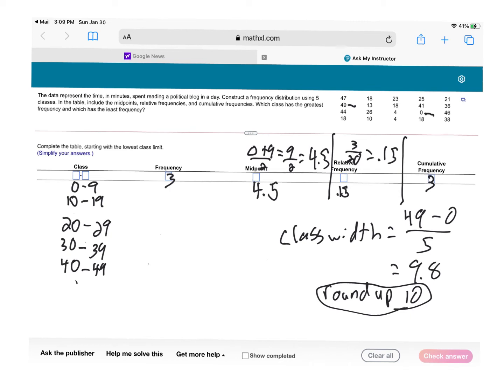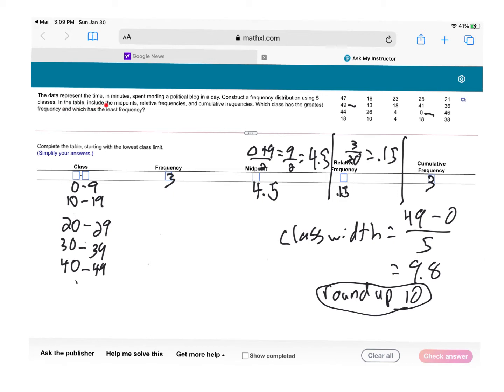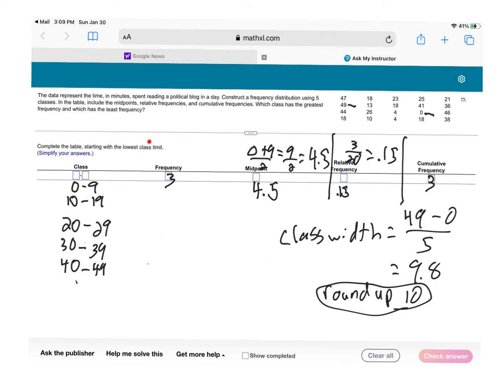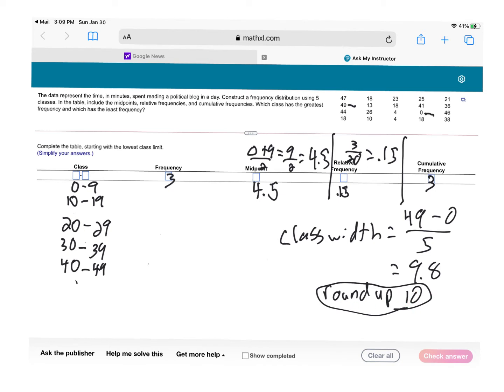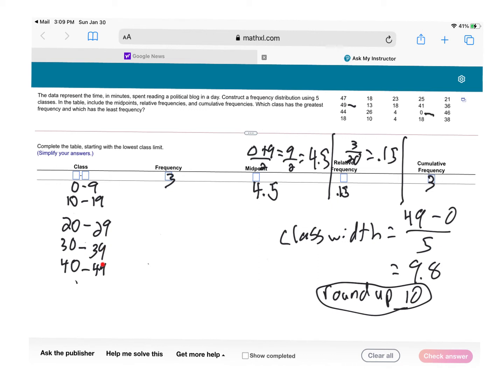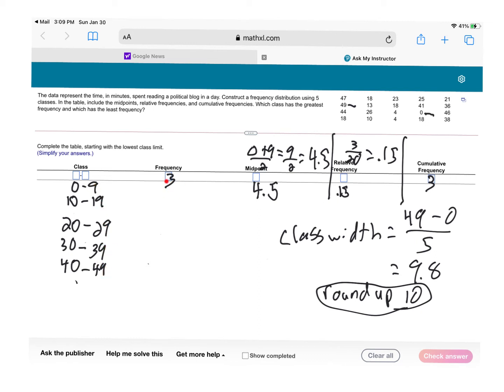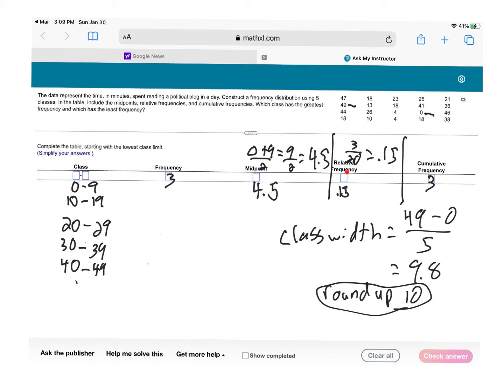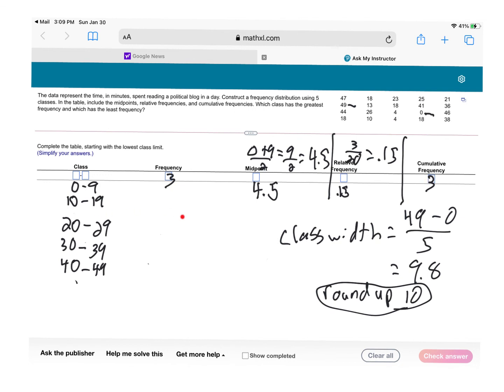STA 210 section 2.1 #11